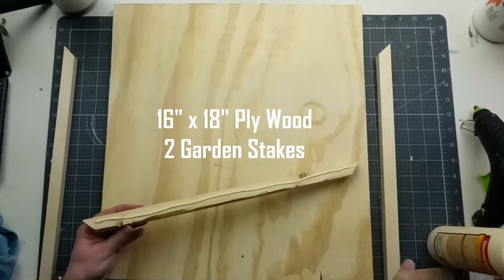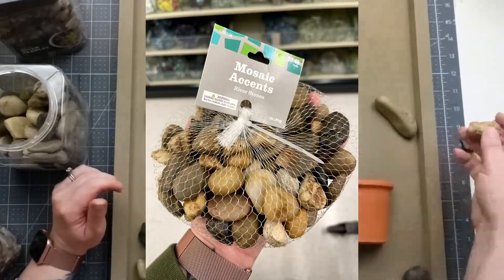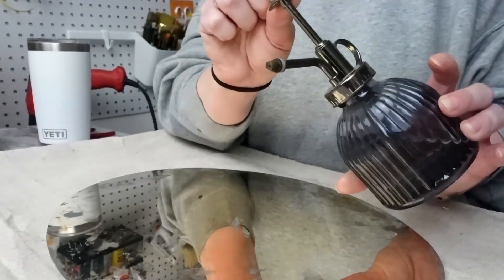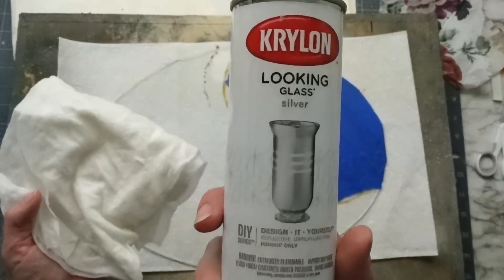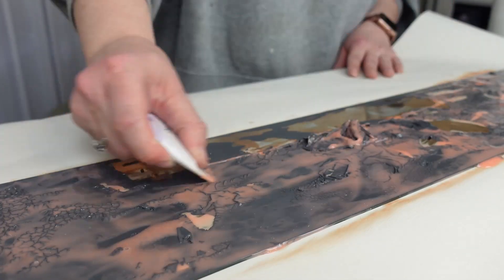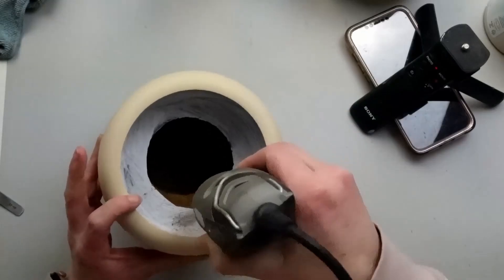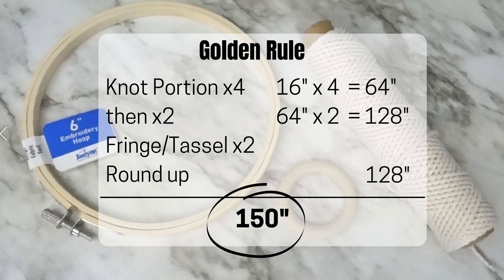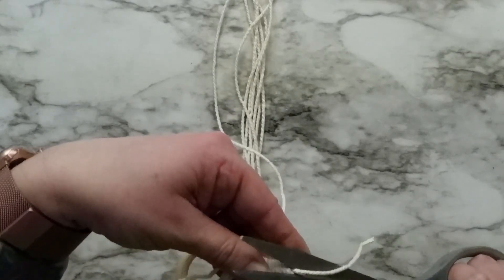High End DIY Home Decor // Everyday Neutral Home Decor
Today's I am re-sharing a video from several months ago. This was uploaded on Unicorn Dust Designs for her Spotlight Series back in July and I wanted to bring these project to my channel as well.

AMAZON FAVORITES:
Silicone Craft Mat
Arteza Watercolor Markers
Gold Leaf
4MM Macrame Cord
2MM Macrame Cord